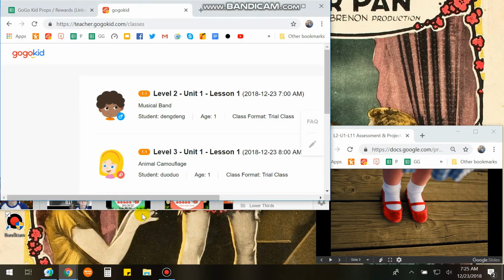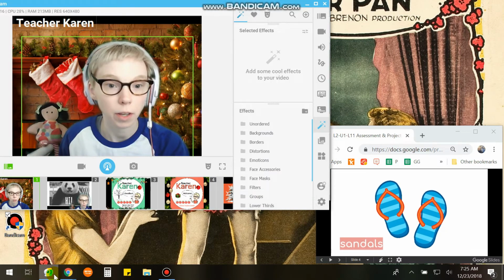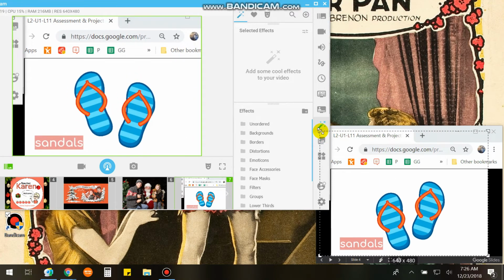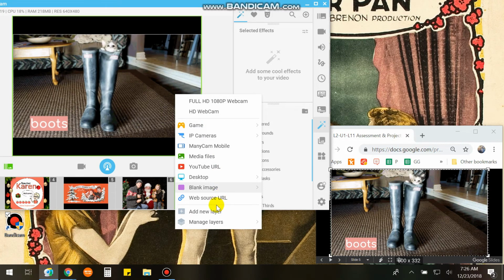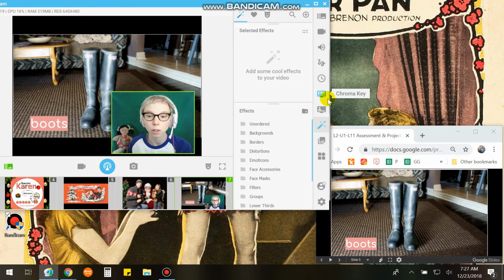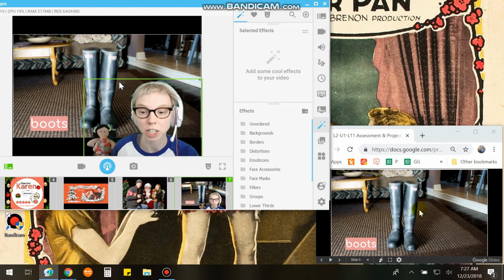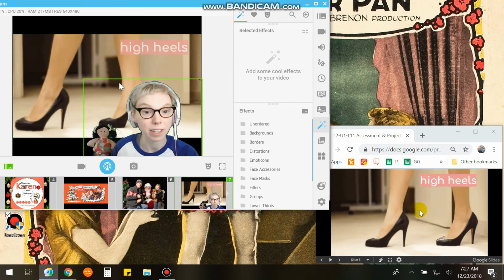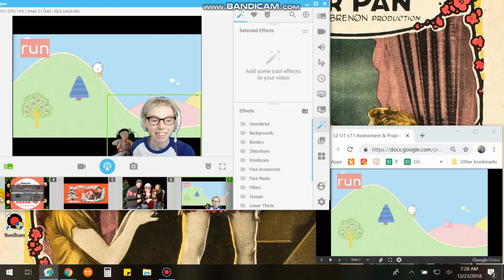ManyCam and GOGOKID Interview with Teacher Karen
I coach people through the interview and demo process. I have resources that I share with my referrals so if you use me as a referral, please reach out and let me know!  I look forward to working with you during the interview/hiring process, and after!